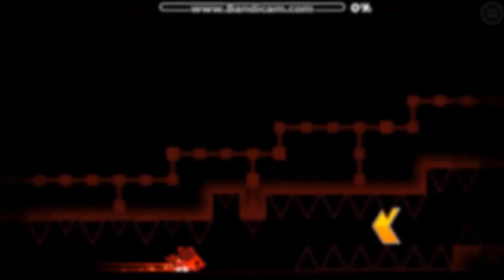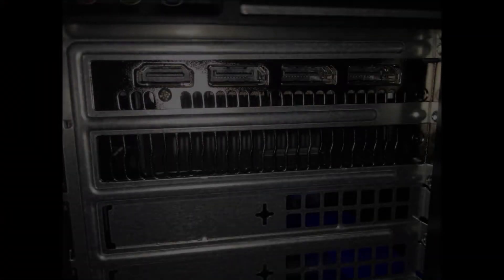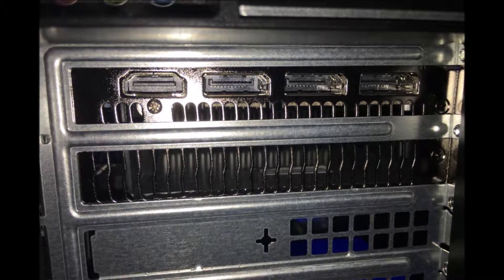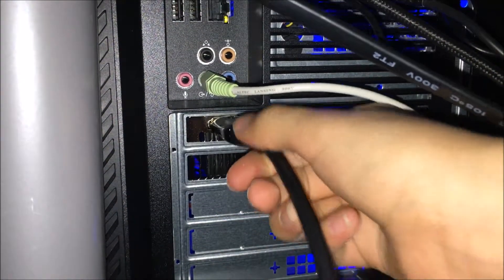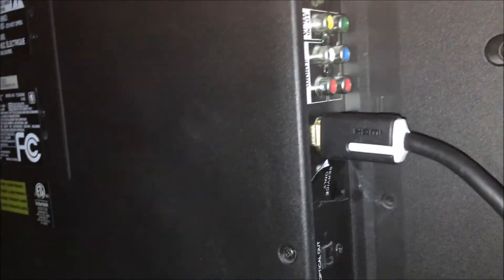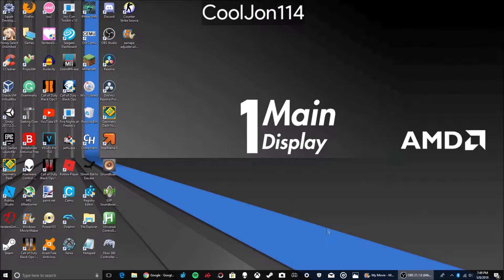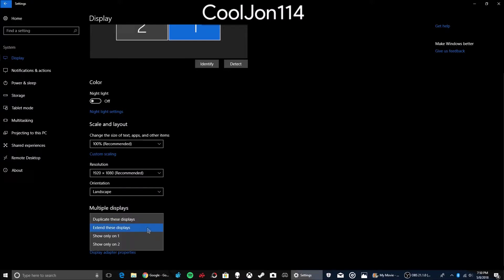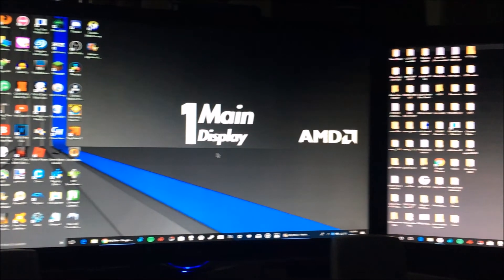Tutorial - How to extend your Desktop PC display with 2 monitors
I don't normally do these types of videos, but I felt that a lot of people didn't know how to do it, so hope this helped you, and I will try to answer the questions you have in the comments!